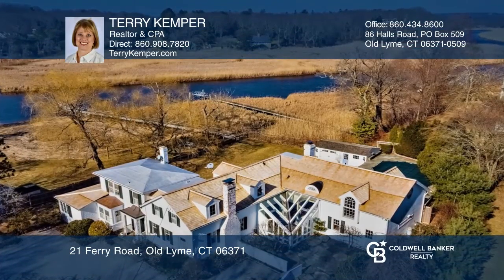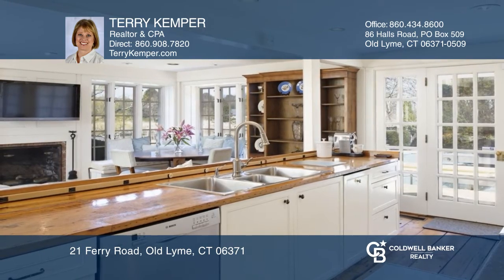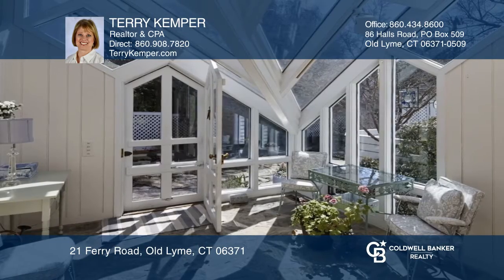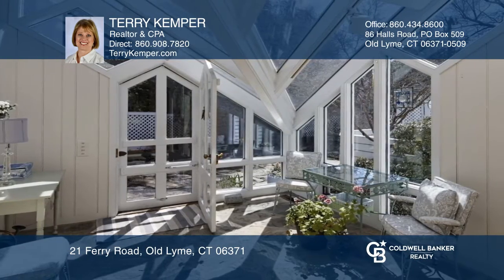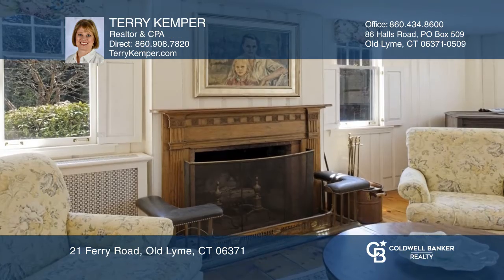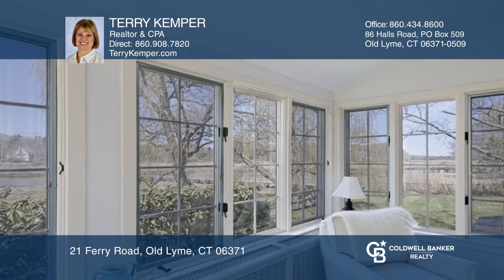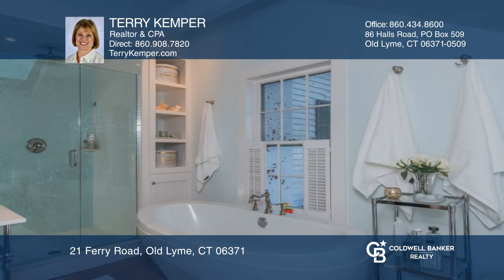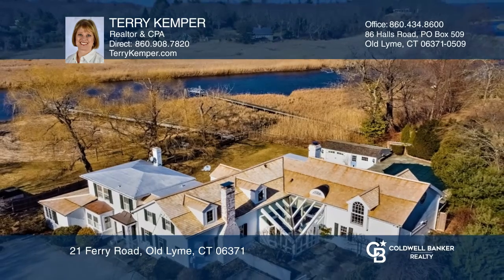21 Ferry Road Old Lyme, CT | ColdwellBankerHomes.com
21 Ferry Road, Old Lyme, CT

An enviable lifestyle choice. Embrace the rare opportunity to live in a unique waterfront setting in the artistic Village of Old Lyme, noted for its sophisticated country charm. Sited on the Lieutenant River, this lovely, renovated colonial affords abundant leisure activities: paddling the Lieutenan